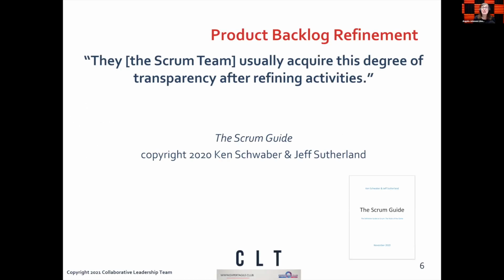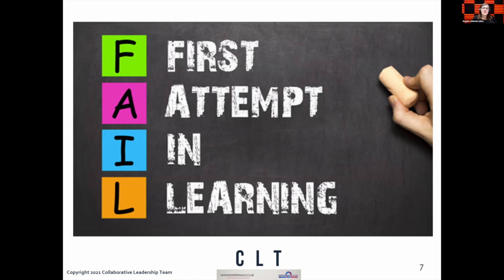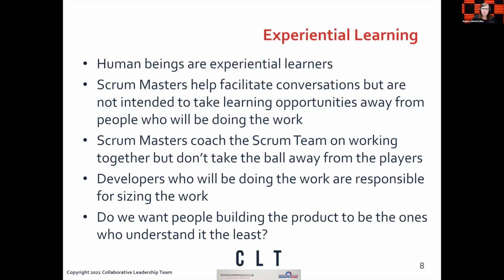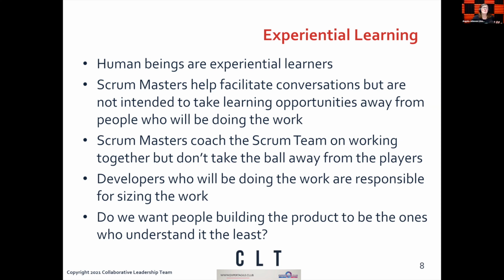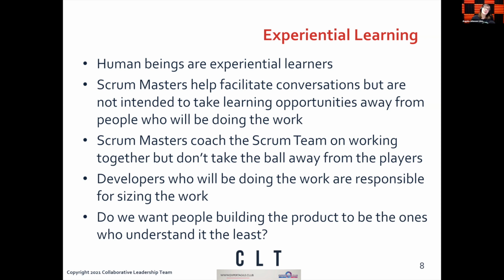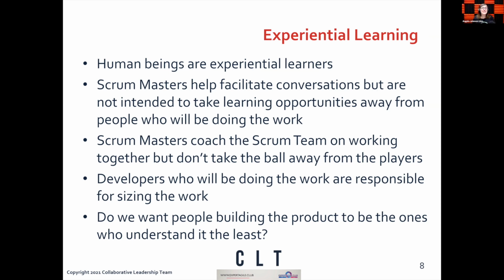Fail - from Get Your Hands Off the Team’s Work!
Guest Speaker:  Angela Johnson
September 29, 2021 @ExpertAgileClub